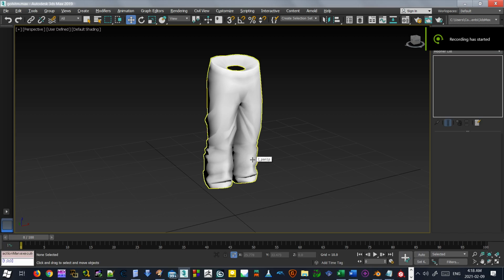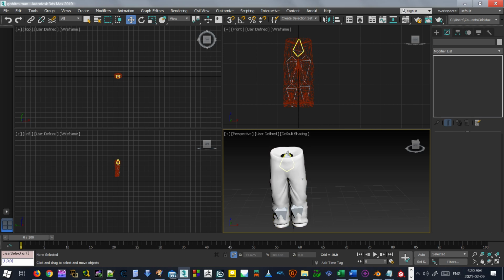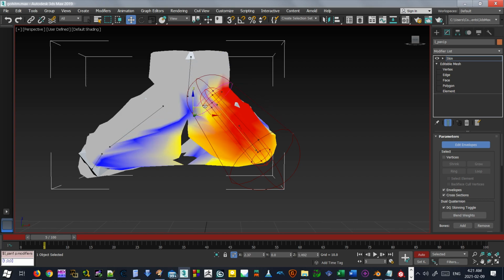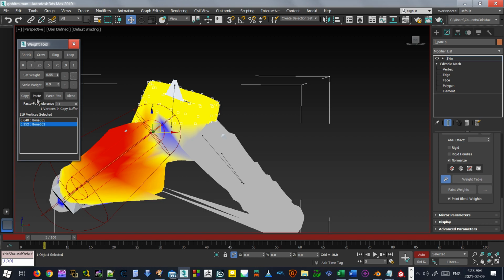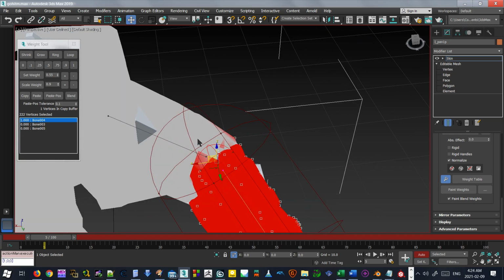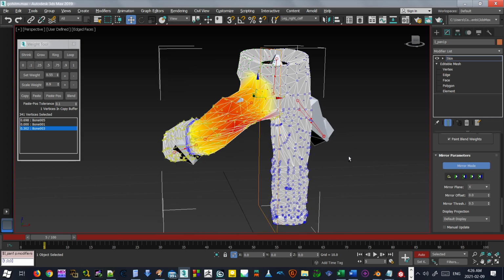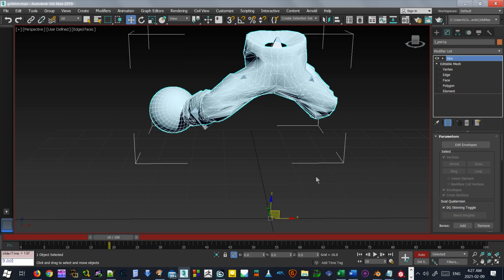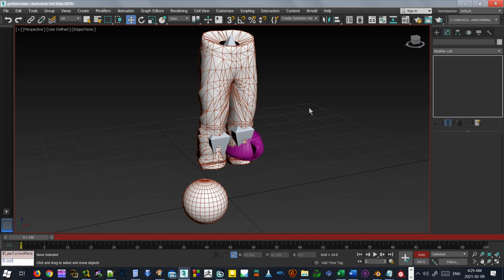[3dsmax] Mesh Weighting using Skin Modifier